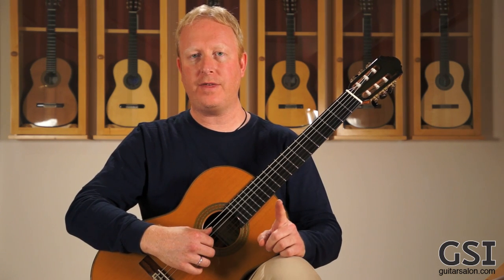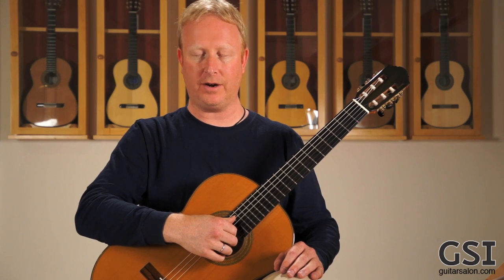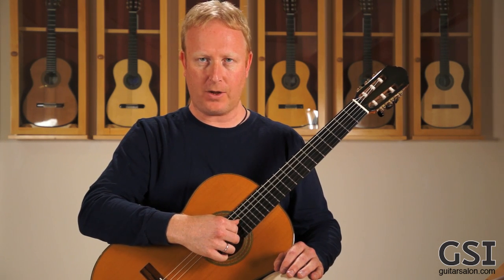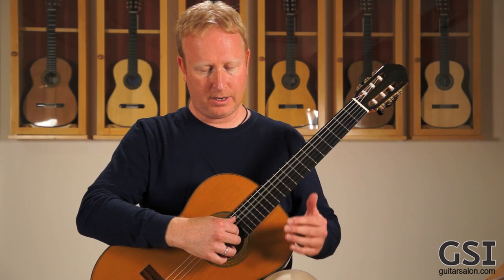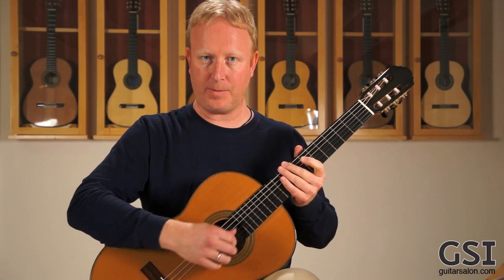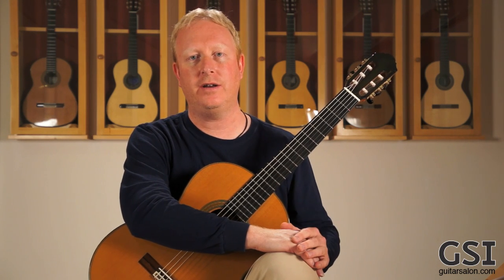Video Lesson - Scott Morris on Tone Production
Guitar: Sergio Perez 'Aranjuez' cedar Here's another of Scott Morris' video companions to his classical guitar method 'Classical Guitar Complete - From Basics to Bach' Volumes 1 and 2 In this lesson Scott addresses tone production, from nail shape to hand position and special effects with tone. Filmed in the Guitar Salon International showroom in Santa Monica, CA.